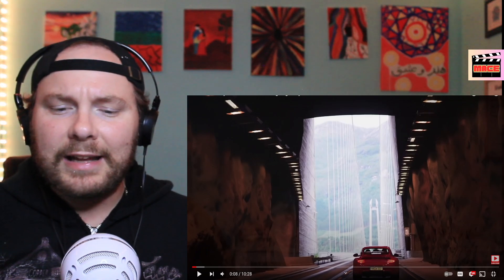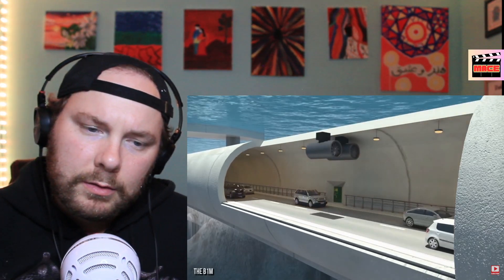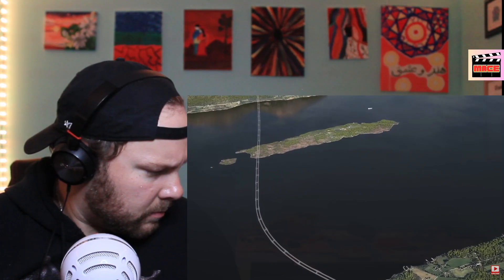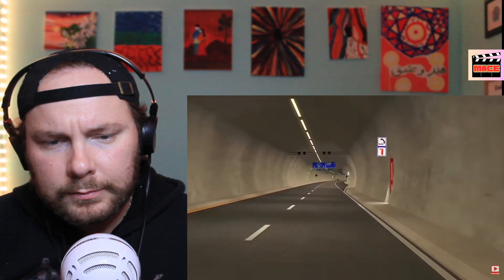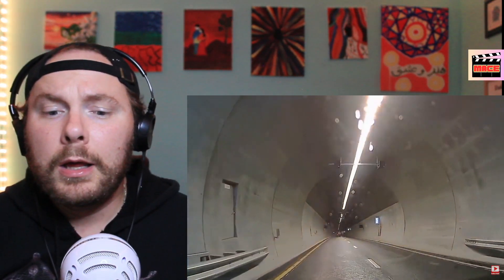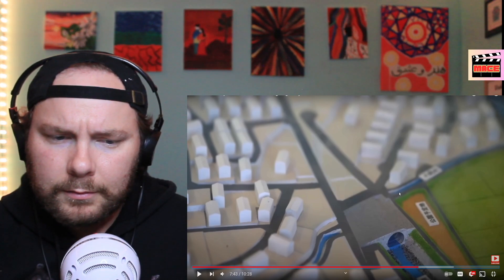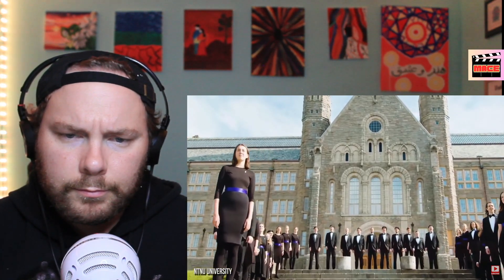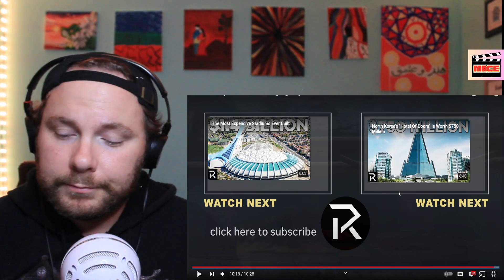Canadian Reacts to Norway's $50 Billion FLOATING HIGHWAY Construction Project!!!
Here is my commentary and reaction to Inside Norway's $47 Billion Floating Highway